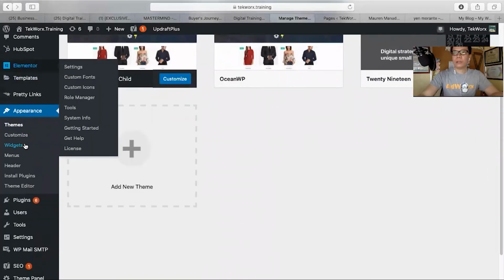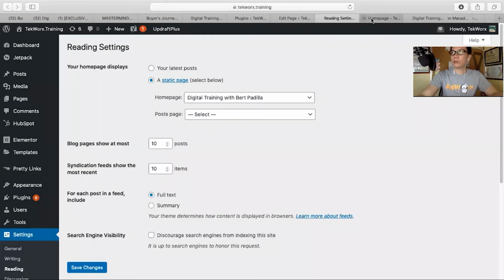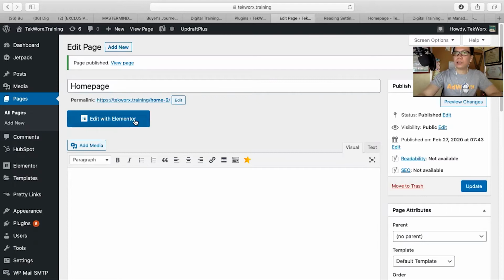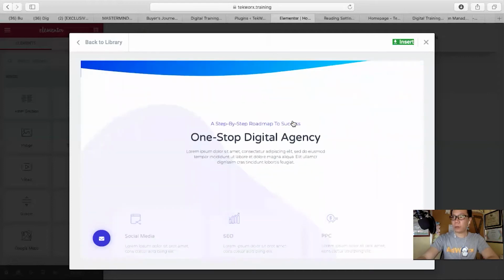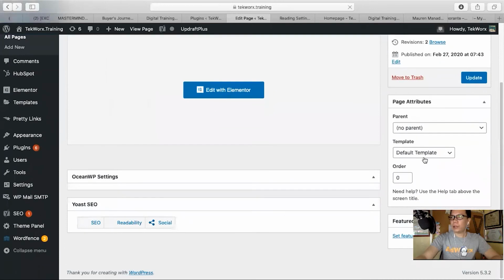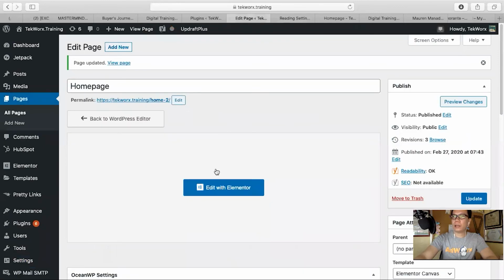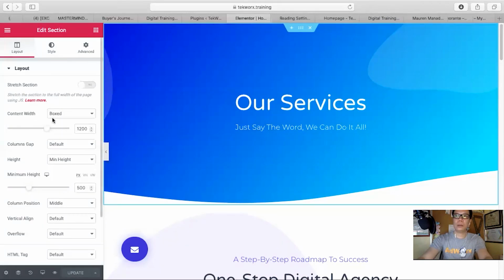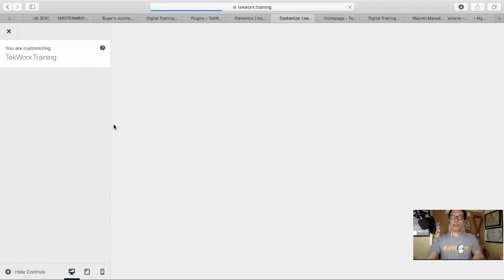PREVIEW: OceanWP + Elementor Tutorial | No-Code WordPress Website Development for Pinoys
A preview clip from one of my Mastermind sessions with the participants of the E-Commerce and Digital Marketing Bootcamp. This video was taken from the WordPress Site Development course discussion.